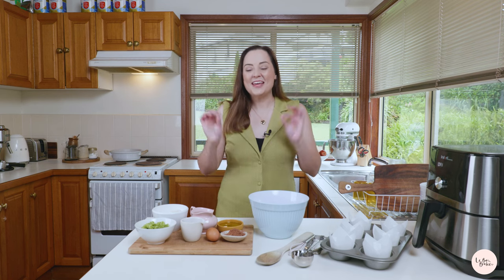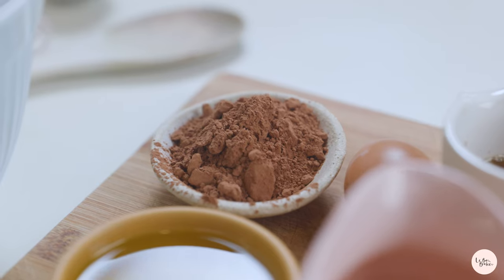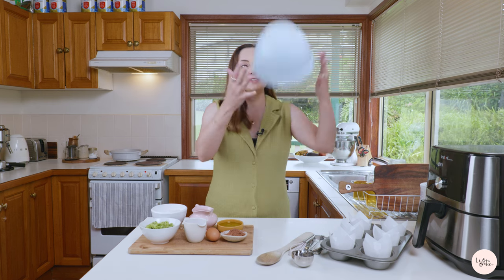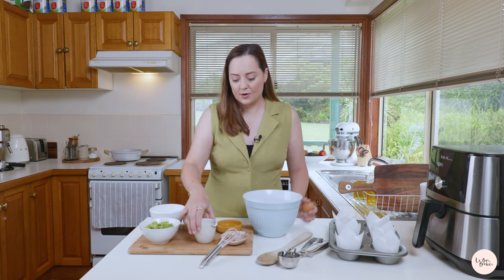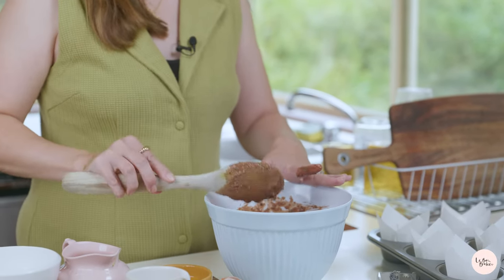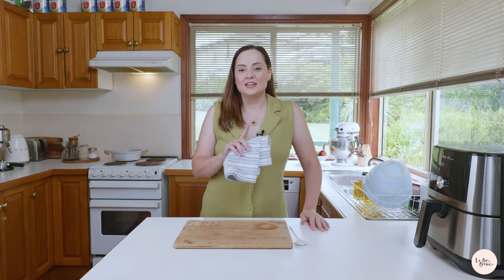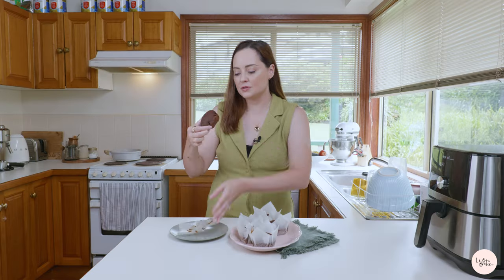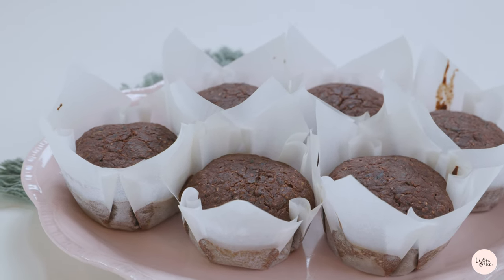Zucchini Cocoa Muffins 💚 Baby Led Weaning Recipe 💚 Healthy Chocolate Muffins for Babies & Toddlers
Hi Friends,

Today we're making Zucchini Cocoa Muffins! They're wholesome, delicious and easy to make! This recipe is perfect for babies, toddlers and baby led weaning! Also makes a nutritious lunchbox snack or healthy muffin on the go.

xx

INGREDIENTS
1 cup self raising wholemeal flour
¼ cup maple syrup
2 tbsp cocoa powder
1 large finely grated zucchini
1 egg
½ cup oat milk
40 ml olive oil

KITCHEN ESSENTIALS
✧ Marble Cheese Cutting Board
✧ Kitchen Aid
✧ Digital kitchen scale
✧ Revolving Cake Turntable
✧ Measuring Cups
✧ Bakeware Set
✧ Pie Dish
✧ Donut Baking Tray
✧ Reusable Stasher Bags

MUMMA & TWIN THINGS
✧ Belly Butter
✧ Bio Oil
✧ Skin Therapy Oil
✧ Twin Z Pillow
✧ Baby Playmat
✧ Bassinet on wheels
✧ Ceramic Portable Mug
✧ Water Bottle
✧ Electric breast pump
✧ Baby bottles
✧ Baby Carrier
✧ Nappy Caddy
✧ Full Body Pillow

CAMERA GEAR
✧ Camera 1 - for best video capabilities incl. 5K
✧ Camera 2 - cheaper & best for photography
✧ Main wide camera lens
✧ Second camera lens for close ups
✧ Essential recording monitor
✧ Sturdy & light tripod
✧ SD cards
✧ Cheap studio lighting kit
✧ Pro hybrid LED and Flash studio lighting kit
✧ Speedflash for photography
✧ High quality audio mic
✧ SSD to edit 4K footage faster
✧ Hard drives for media storage
✧ Noise-cancelling headphones for editing
✧ Camera bag
✧ 4K lightweight travel drone (vlogs)
✧ Bigger, better drone (vlogs)